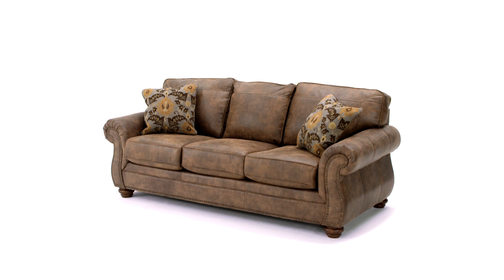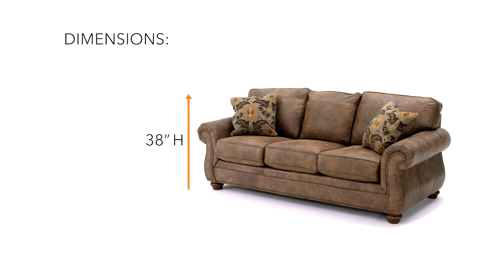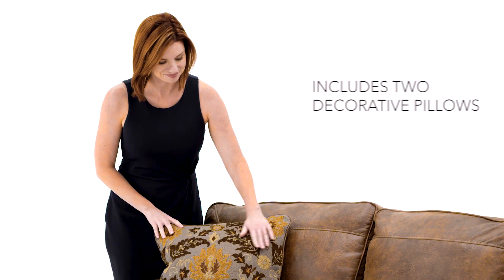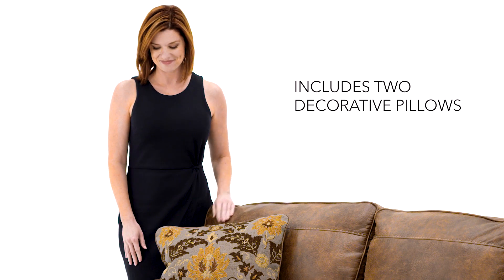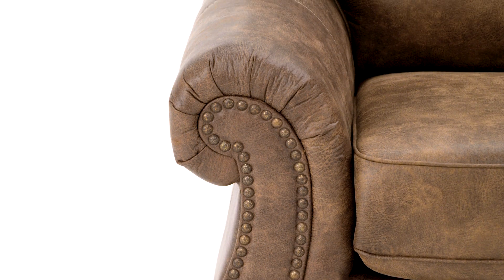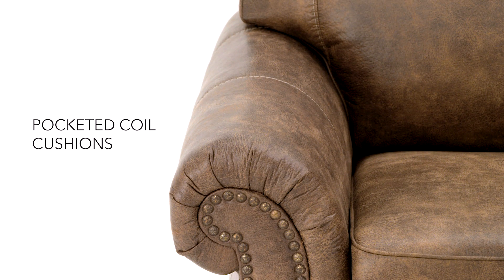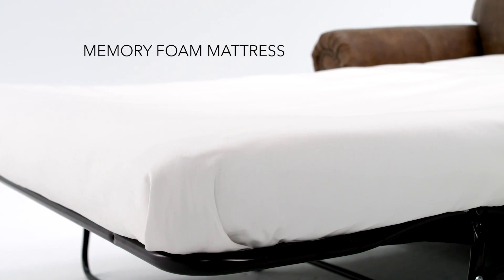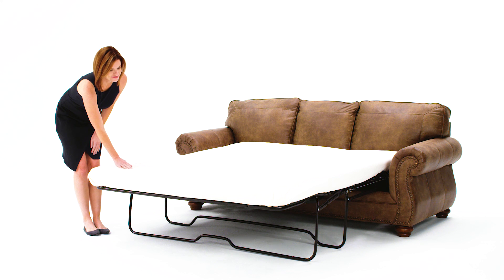Ashley HomeStore | Larkinhurst Queen Sofa Sleeper